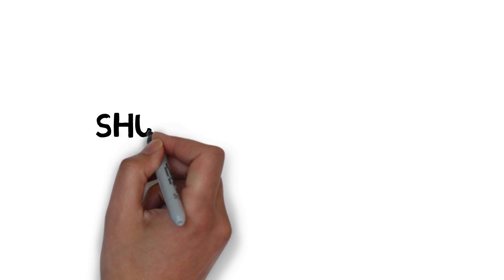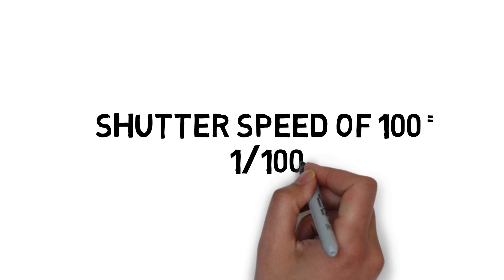What is a proper exposure? (Photography Tutorial)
In this video I’m going to cover the fundamentals needed to get a proper exposure in your photos. I will discuss aperture, shutter speed and ISO, show you samples and explain how exposure adjustments are made.

I will also use the “glass of water” example to visually explain the proper exposure concept.